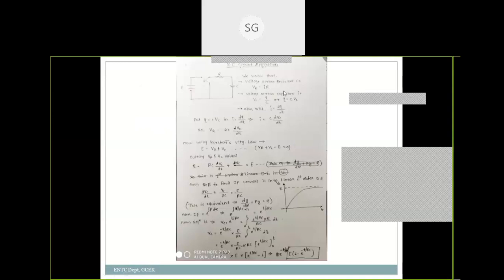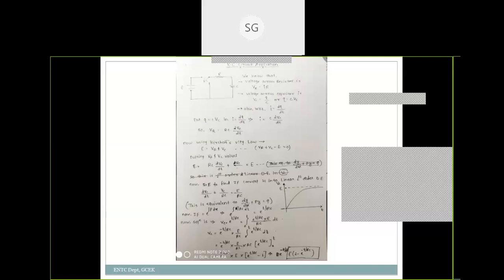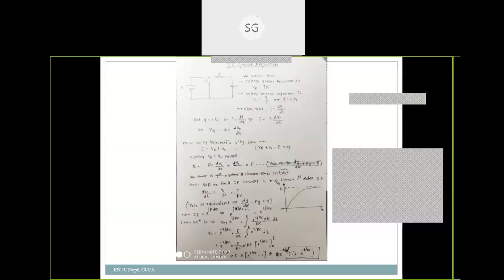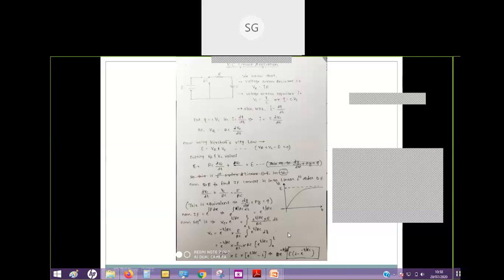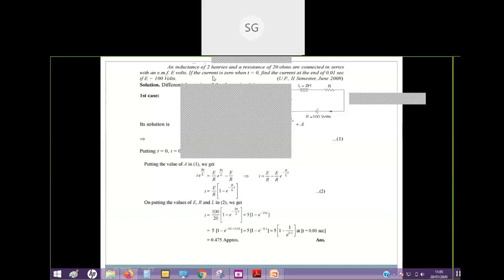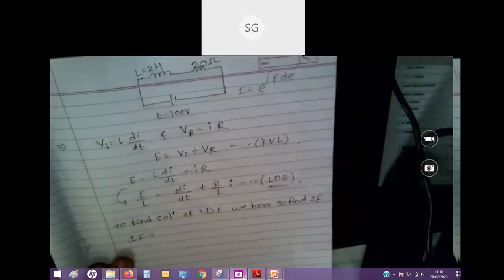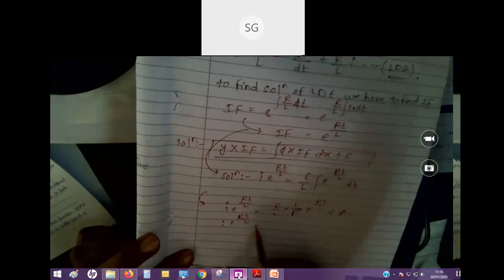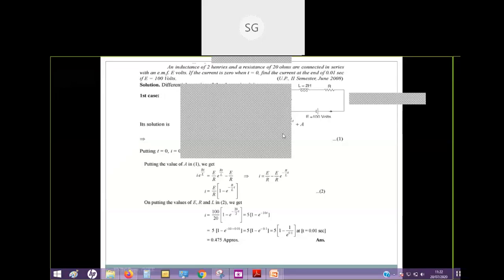M III Lect 04 20th July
Examples based on RL and RC ckt